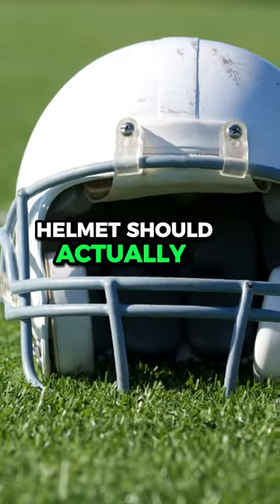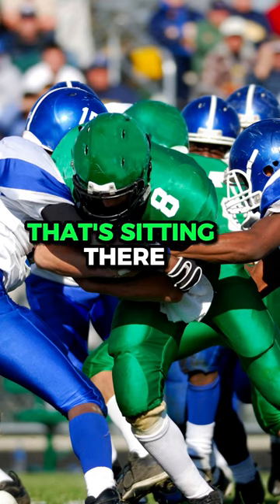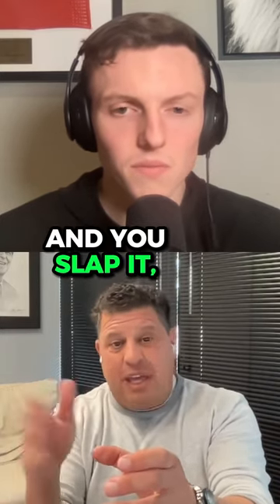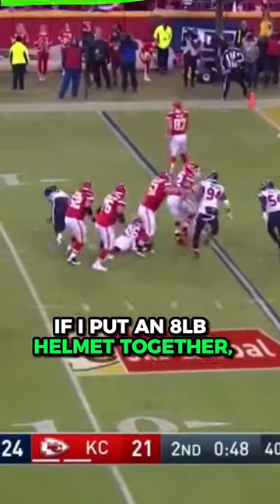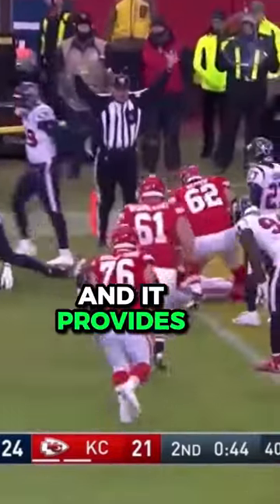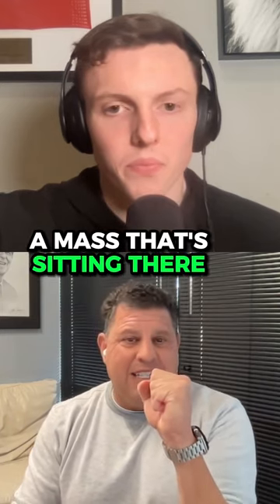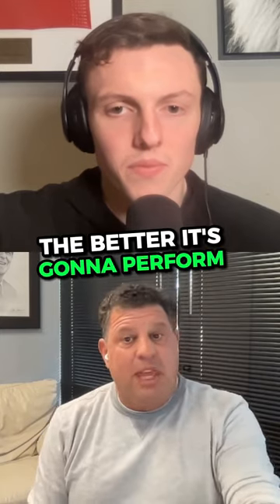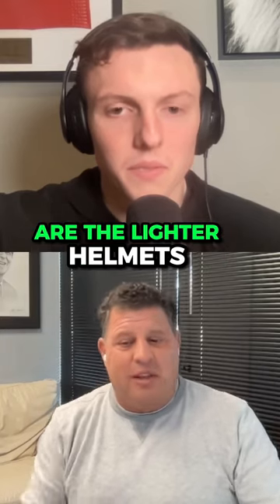Should football helmets actually be lighter?